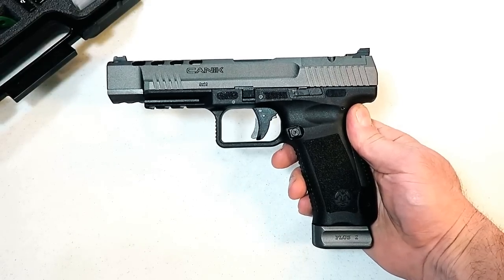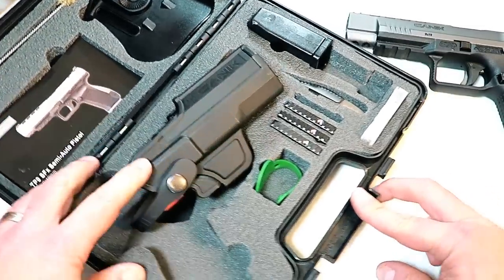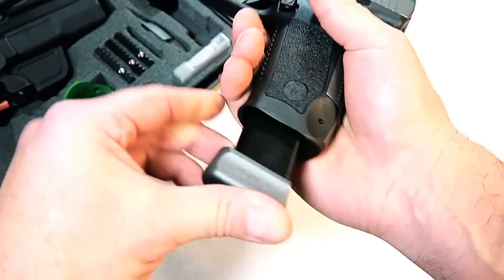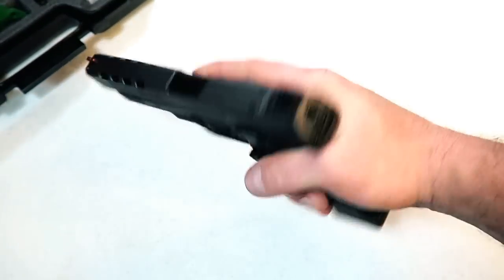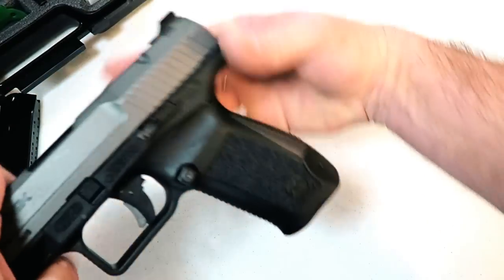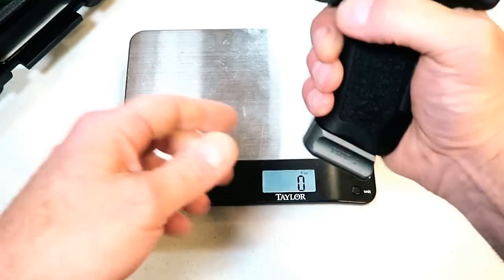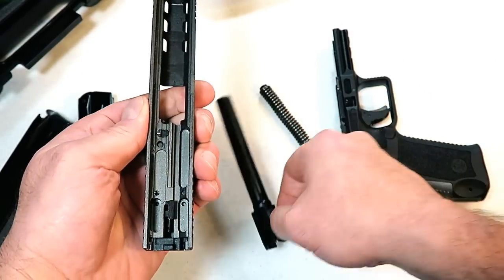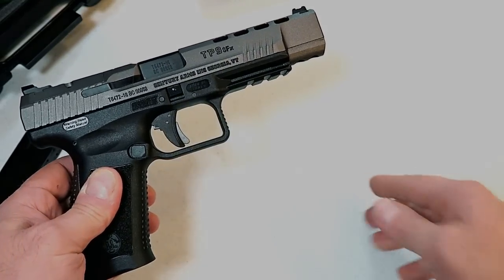FIRST LOOK - Canik TP9 SFx 9mm Competition Pistol - TheFireArmGuy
Here is a "First Look" (non Shot Show) of the Canik TP9 SFx competition gun from Century Arms.  This full size pistol has everything needed in the case to hit the range and compete on day one of getting it.  It is also priced amazingly well.